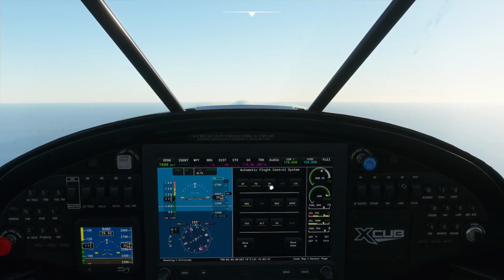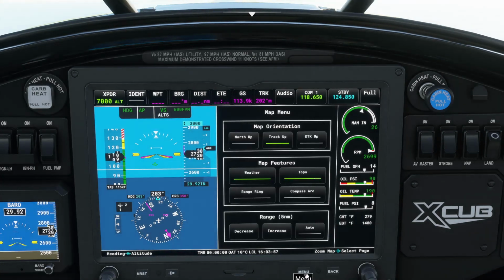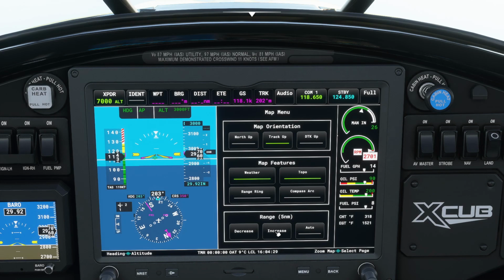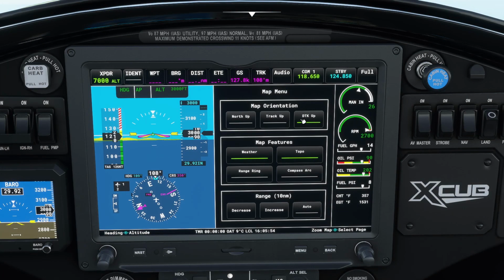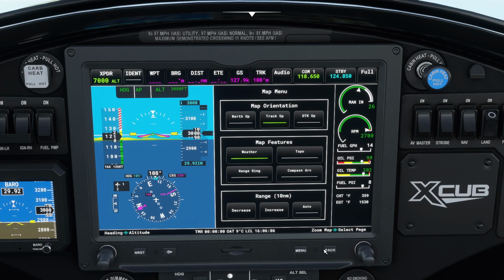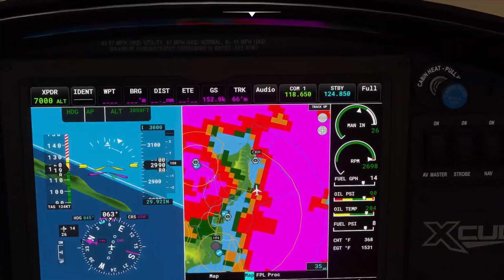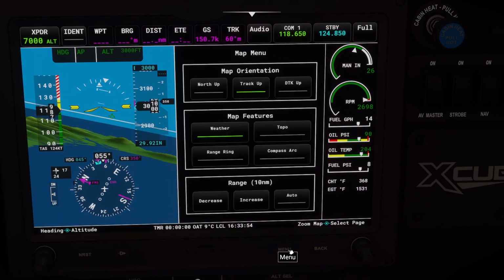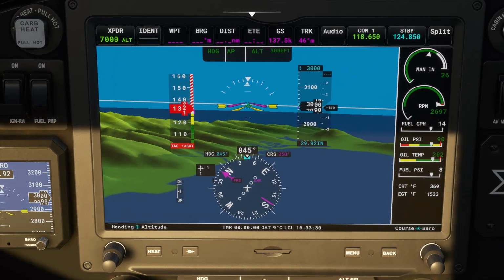Microsoft Flight Simulator 2020 | New G3X Mod!